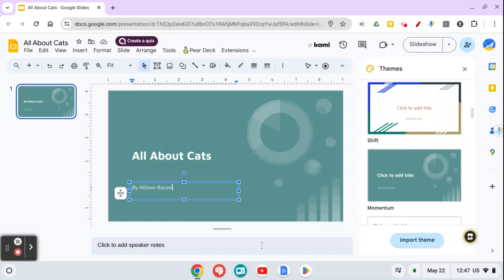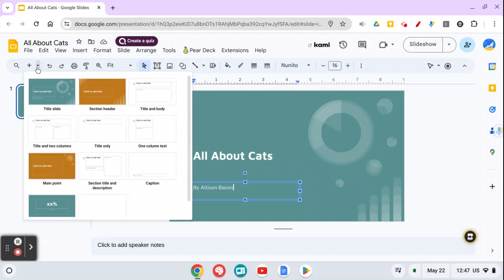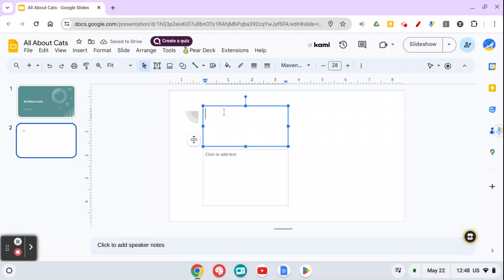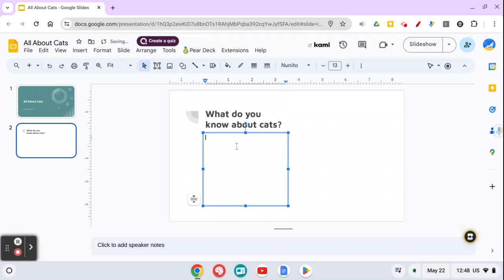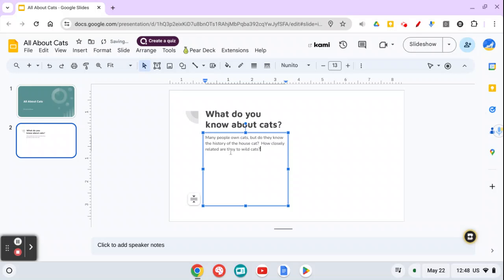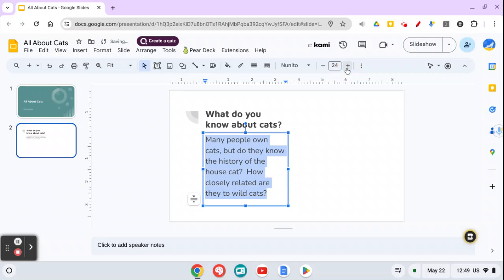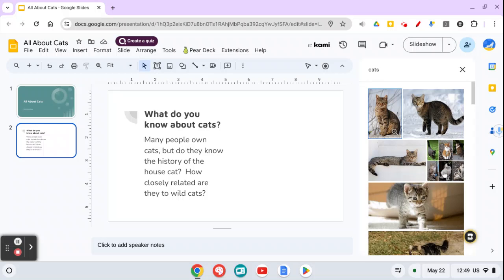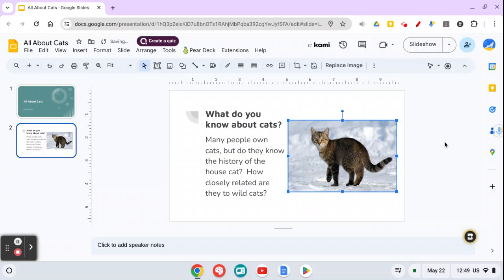Introduction Slide in Presentation